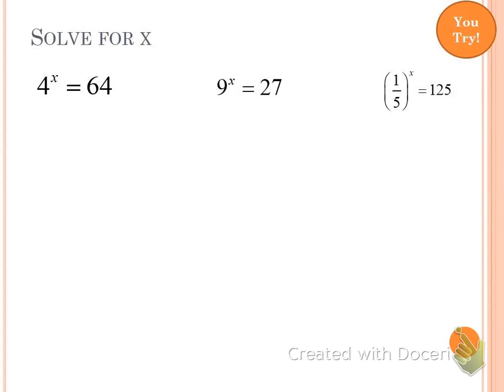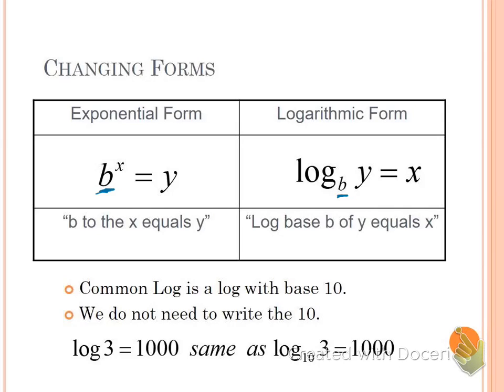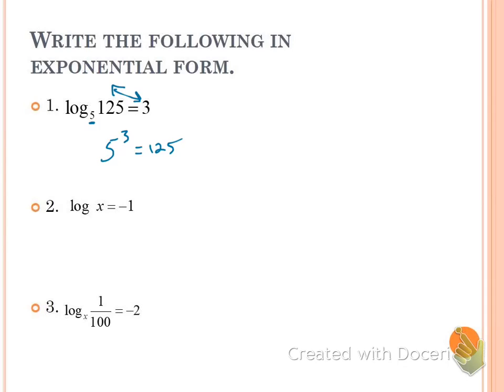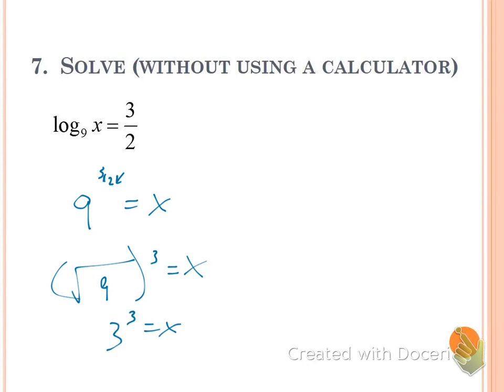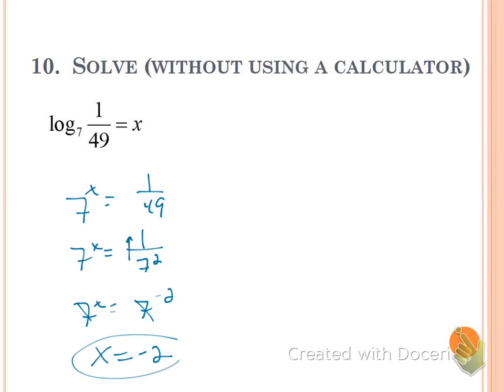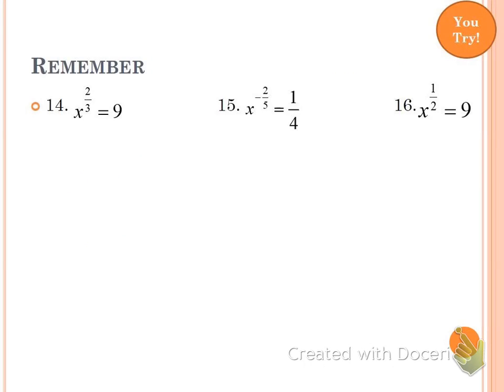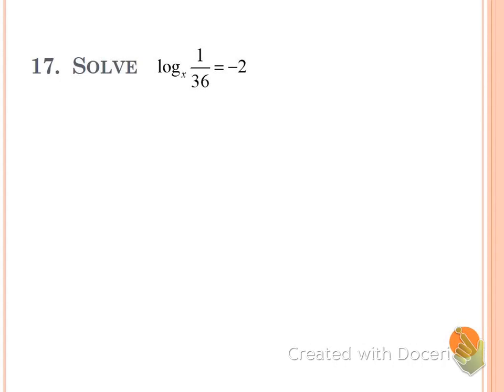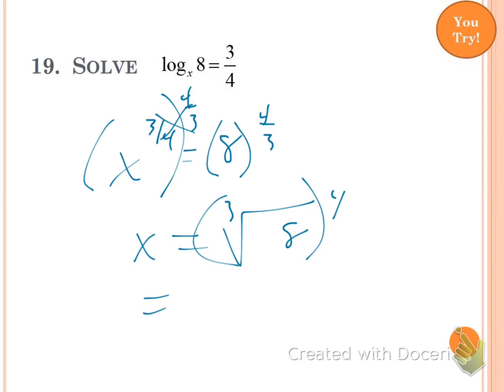Algebra 2 Solving Simple Log Equations